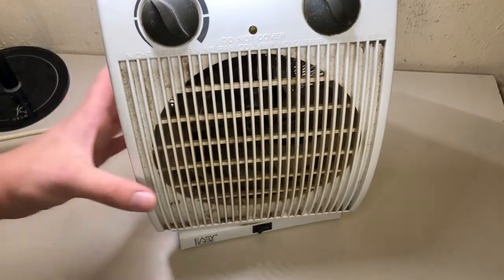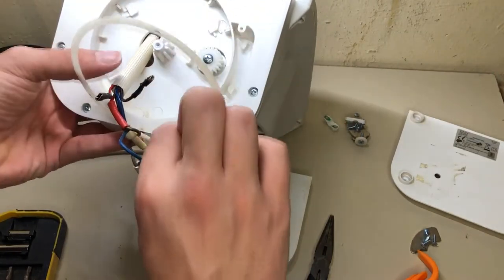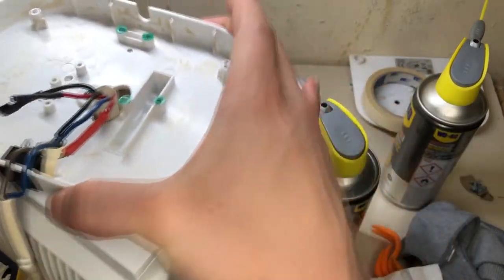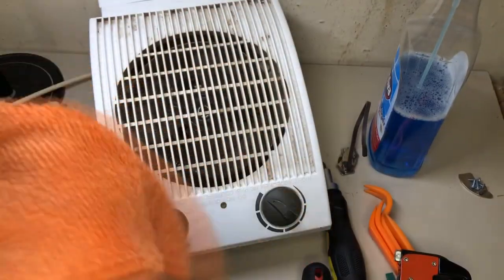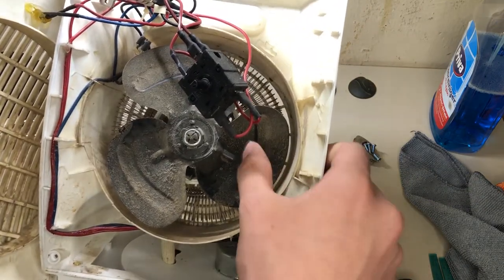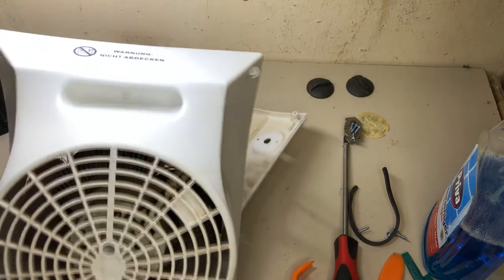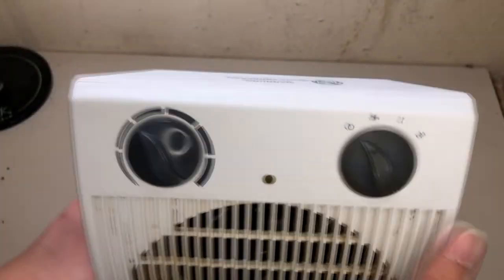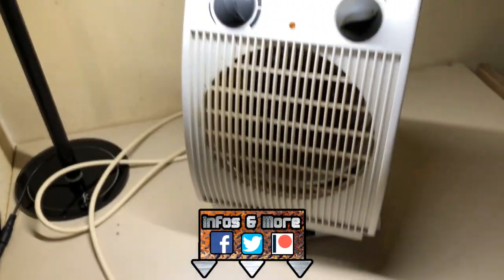Small Space Heater Rebuild & Cleaning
In this video, i'm going to show You the full rebuild & cleaning Process of this Small Space Heater made by Easy Home.
Including sorting out a small electrical problem, cleaning the whole device, lubind it, testing it and all the rest.

Like so often, this was the first time I've done a rebuild on this Device, isn't too familiar with it, yet remembered a small change I've made once before a few years ago.
All in all, I've took my time, listened to a Podcast & some music, and was working on it for about 4 hours. Bet I could do the same process all over again the next time I service it in about 1 and a half though.
But Hey, if You do it the first time, just take Your time and study how it all is build up, and how it's working, so You won't cause any additional problems. Also, Start with an Open Mindset, and try to Relax. This method Works Great for Me since I've started a couple years ago. But that's just my Personal advice.

It's about a Months since I've done the Cleaning & Rebuild, and what can I say. It works Great. Worked itself in quite good, isn't making any additional noises. It does what it should and it's Great at it.

►Some of the Items which were used in this Video ◄

► Pry Tool Kit:

► Amazon US
► Amazon UK
► Amazon Canada
► Amazon GER/DE

► Soldering Iron:

► Amazon US
► Amazon UK
► Amazon Canada
► Amazon GER/DE

►Microfiber Towels:

► Amazon US
► Amazon UK
► Amazon Canada
► Amazon GER/DE

►Nail Brush:

► Amazon US
► Amazon UK
► Amazon Canada
► Amazon GER/DE